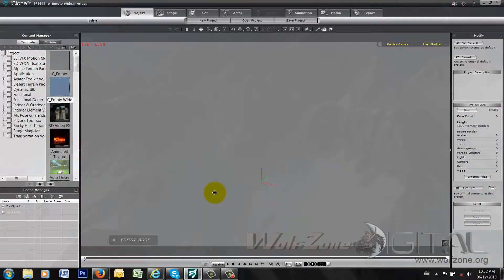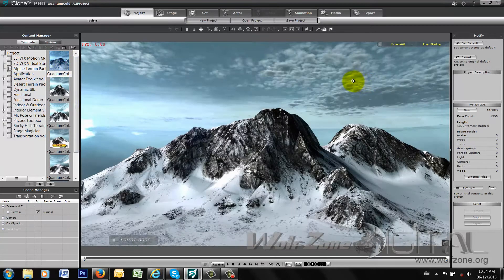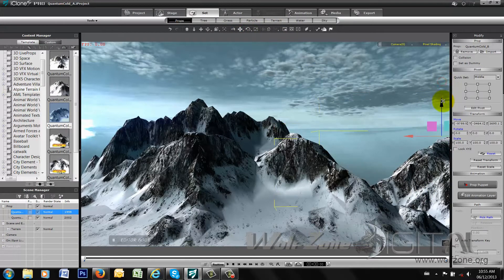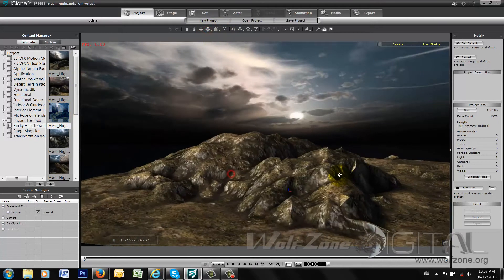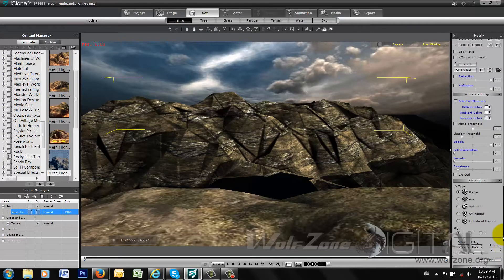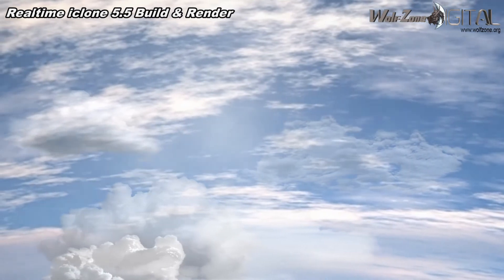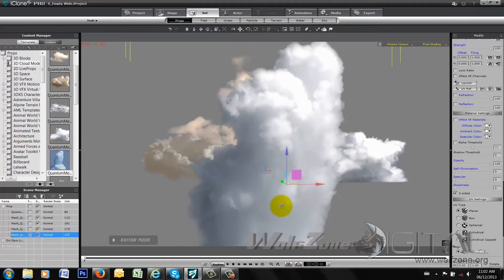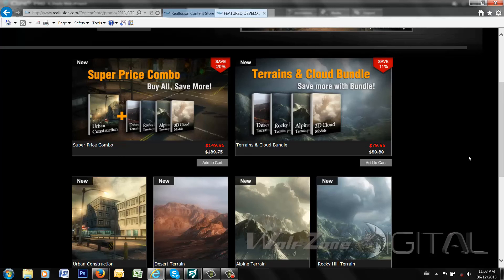Inside The Box Ep.4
We take a look at QTE (Quantum Theory Entertainment) Terrain and 3D Cloud Pack for Reallusion's iclone